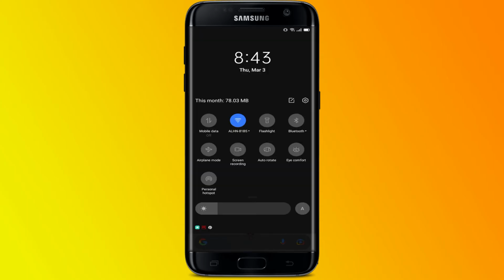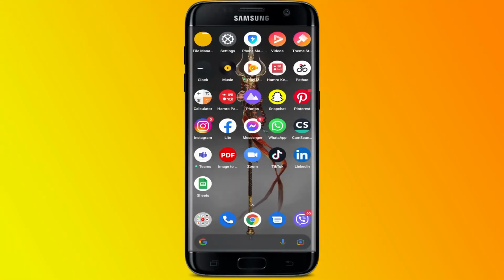Fix Autoseen on Facebook Messenger: How To Fix Messenger Auto Seen Problem 2022?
In today's video I'm going to help you learn how to fix messenger auto scene on your android device for that watch the video till the end.

If someone sends you a message and you open it using the Facebook Messenger app on your iPhone or Android, the sender will get a viewed notice if you don't want the sender to know you read it. There is no easy method to accomplish this, but there is a cool approach that you can use.

Follow these simple steps to solve auto solve problem:
1) Turn on your airplane mode
2) Open messenger application
3) Open the chat you want to see
4) Come back to homepage
5) Turn off the airplane mode

If you have any question or feedback for us I will be soon back with more tutorial videos like this thank you so much guys for watching.

0.52: Intro
1.26: Outro